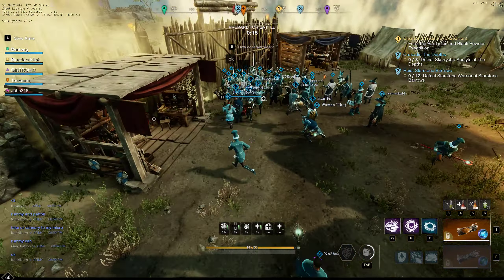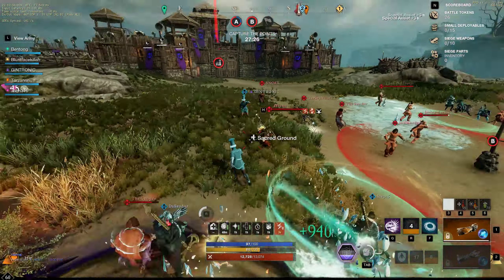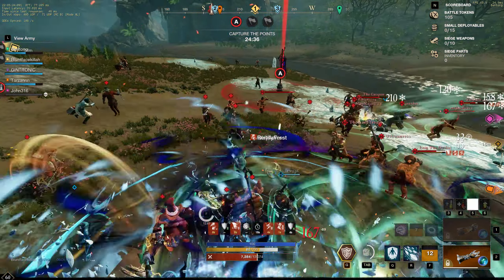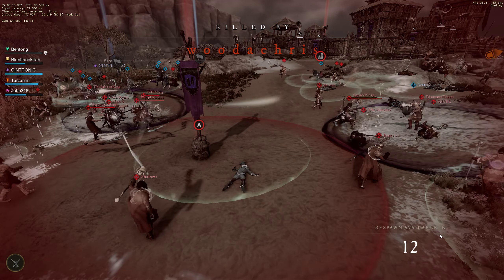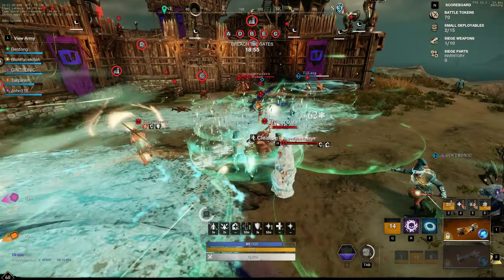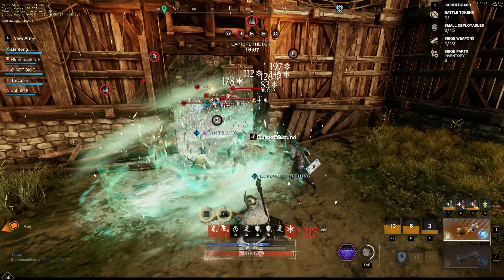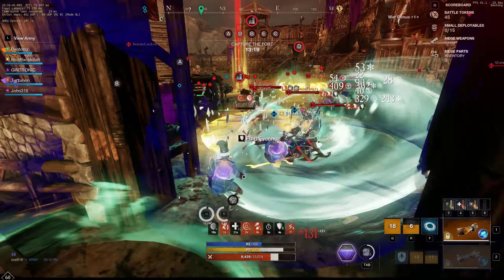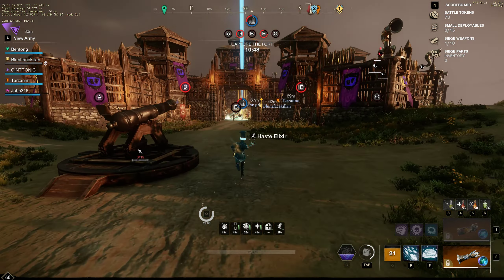New World - Daddie Chill Takes Mourningdale (El Dorado 1/4/2023)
Bentong The Big Gamer
Daddie Chill feat. Dodgers and Most Wanted

310int/200con medium VG/IG void gauntlet go worrrp ice gauntlet go swoosh mistakes were made purifying toast carried cleansing pot carried gear carried zomgwtfbbq.